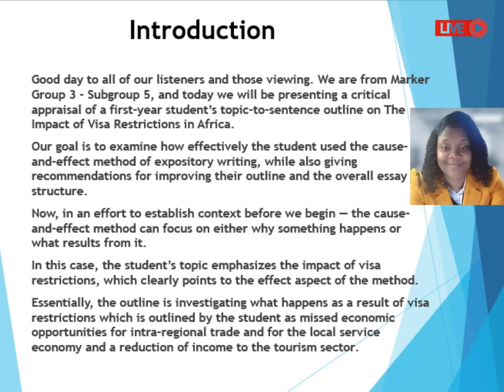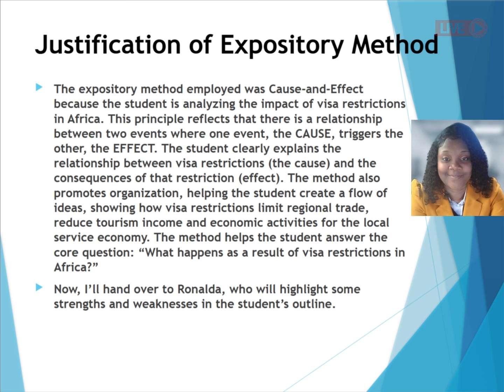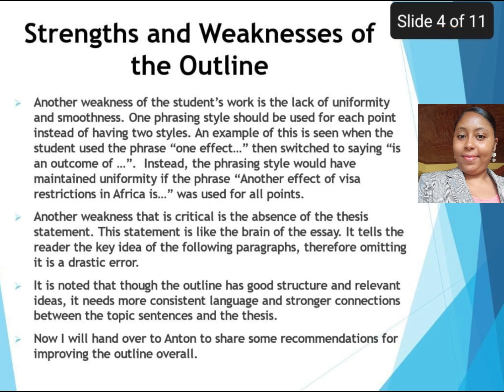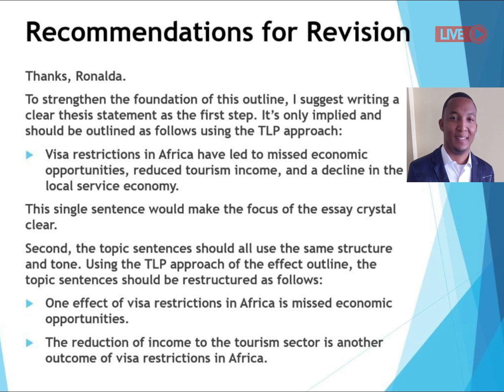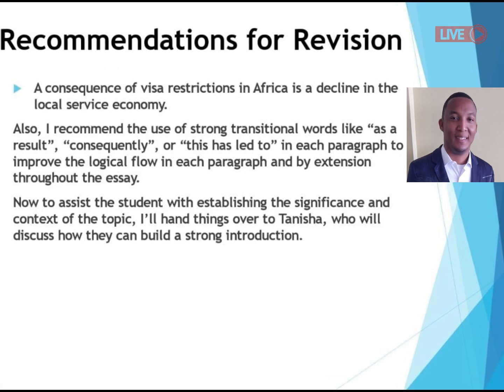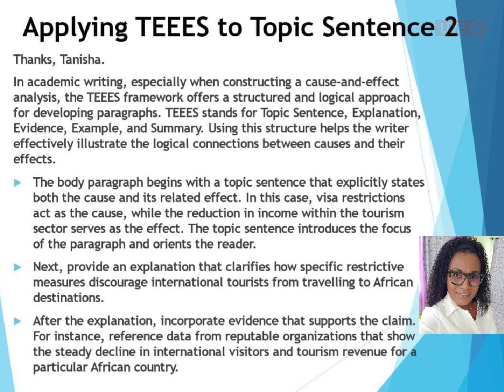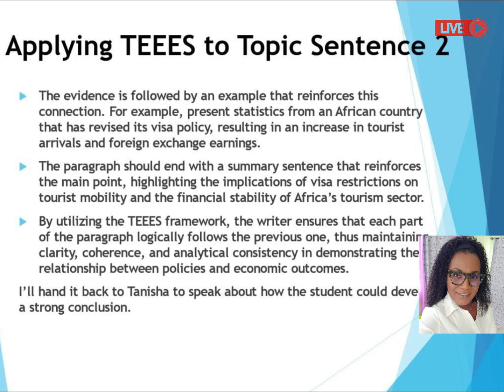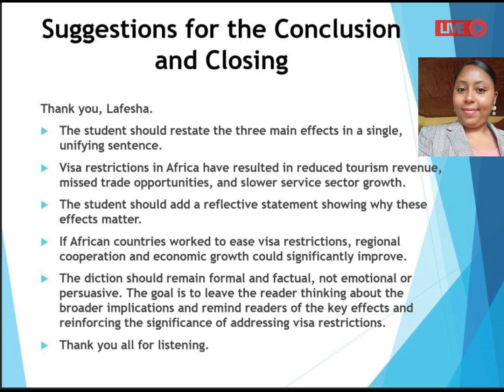Academics Matter Foun1001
This is an oral presentation completed by UWI Global Campus students for course Foundation1001 also known as English for Academic Purposes.  It is part of a group assessment.  We do not have the rights for the use of the news video clip used at the beginning of this video. Below is the link where the video can be cited.